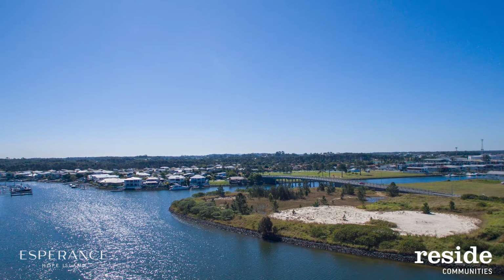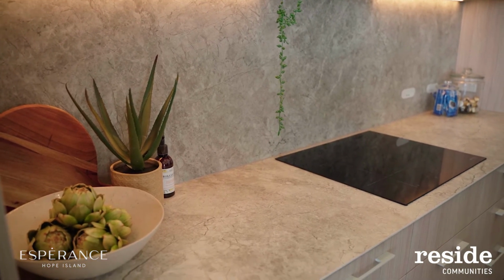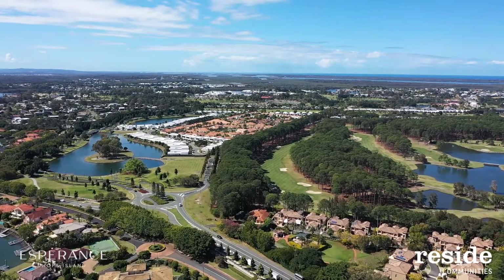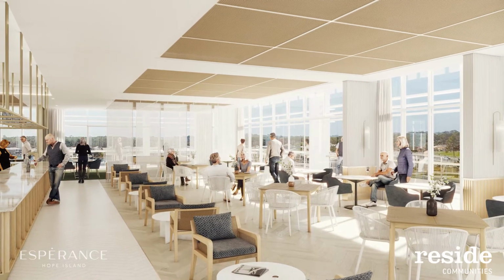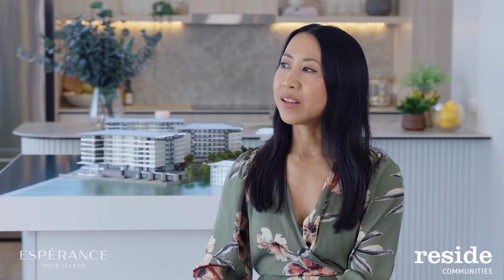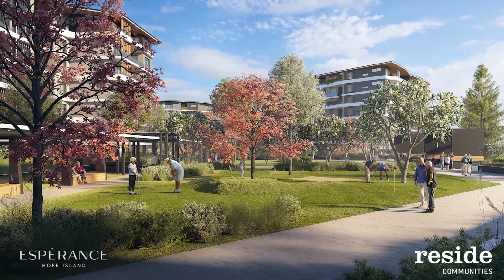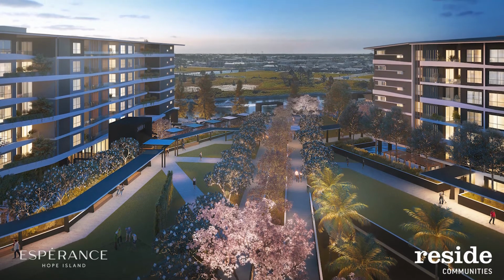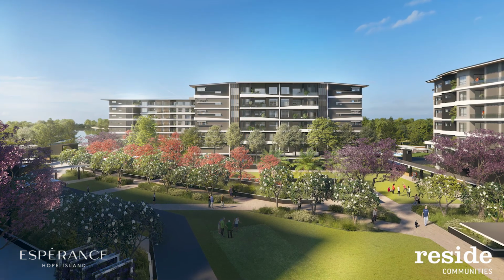Kay McGrath interview with Katrina Miranda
Each residence at Esperance has been carefully designed to maximise the stunning water views, open space, privacy and luxury of the location.

ThomsonAdsett Interior Design Lead, Katrina Miranda, spoke with Kay McGrath about how the unique Gold Coast lifestyle inspired the interiors and design of Esperance.

Watch the interview to learn more or visit the Esperance